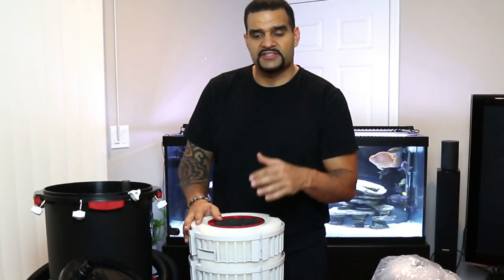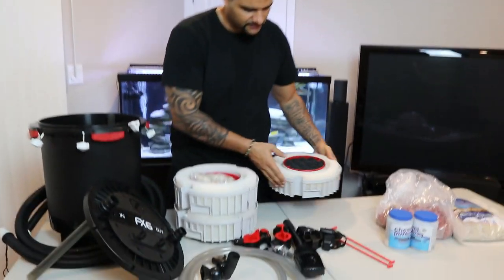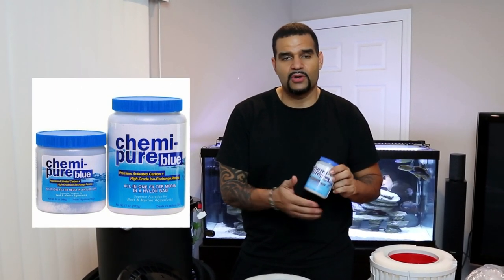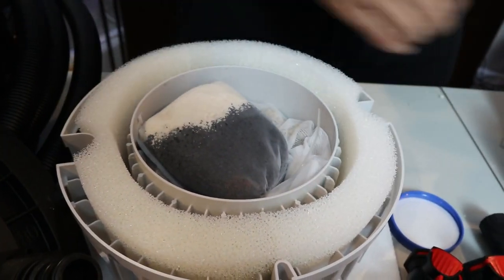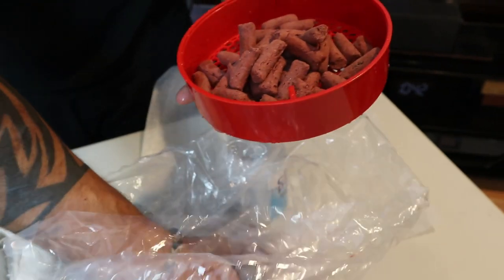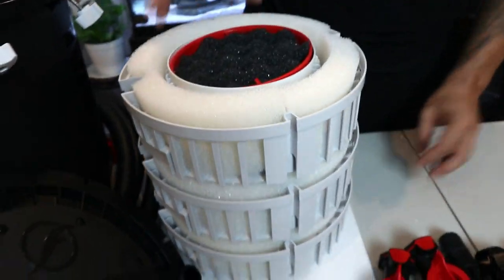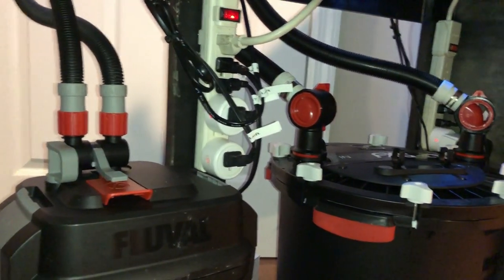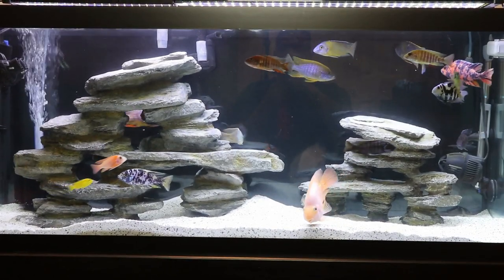Fluval FX6 Filter Media Setup - (Bio-Home Ultimate)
As the mother of all Canister Filters your Fluval FX6 Filter Media Setup is very important. Understanding the flow of water in your canister filter is the first step. This way we can place the mechanical filtration first before the biological. The water in your canister should be at its cleanest before reaching your biological filtration. This will prevent detritus from clogging up the surface area of your biological filtration.

The fluval fx6 filter media placement should always be Mechanical, Biological, and finally chemical, in that order.

The fluval fx6 filter sponges and pads are the mechanical filtration. Your bio-media can be the fluval bio-rings that come with your canister or you can purchase alternative bio-media. In this video I use Bio Home Ultimate bio-media which can be pricey but is considered the best in the industry currently.

The carbon pad included with the FX6 canister filter is your chemical filtration. You can add alternative chemical filtration like activated carbon or Purigen as well.

Chemi-Pure Blue
Activated Carbon
Bio-Home Ultimate
Large Filter Bags
Crushed Coral
Fluval FX6

🐟 Want to learn how to keep your very own African Cichlids?
It's not as hard as you think, JOIN ME FOR A FREE WEBINAR TRAINING! 😊🐟

3.) Comment and Share with anyone you think it'll help! 👋
4.)

Bio-Media
Fluval Ceramic Rings

Chemical Media
Chemi Pure Blue

Equipment
Wave Maker 1600 GPH
Wave Maker 800 GPH
Tank Lighting
Air Pump
Water Change Pump
Water Change Hose

(Treats)
Freeze Dried Jumbo Krill
Veggie Wafers

New videos are uploaded weekly and the support is highly appreciated! Thanks in Advance! 😊